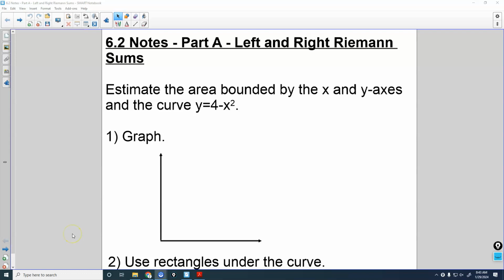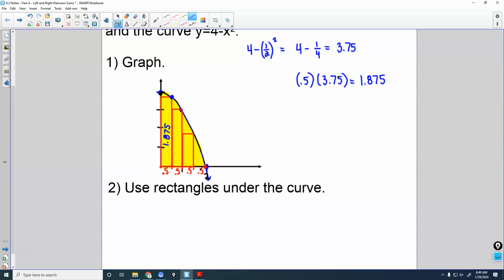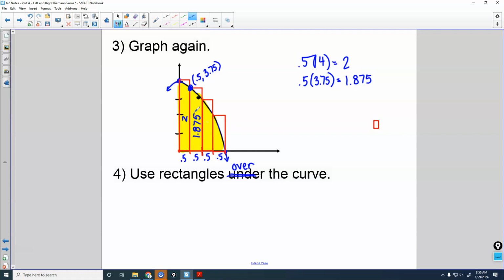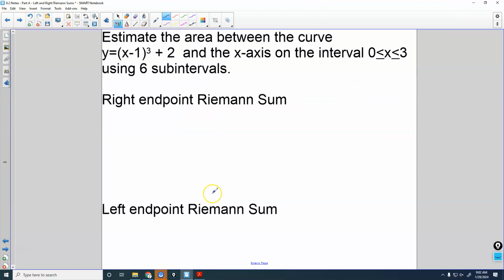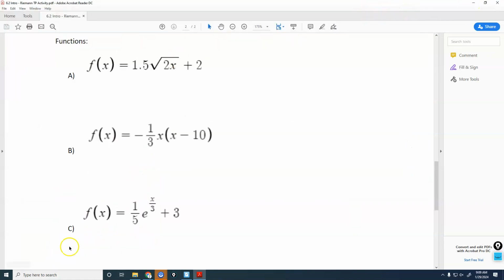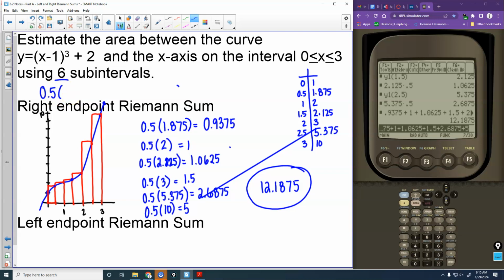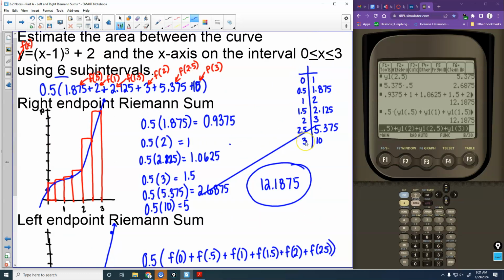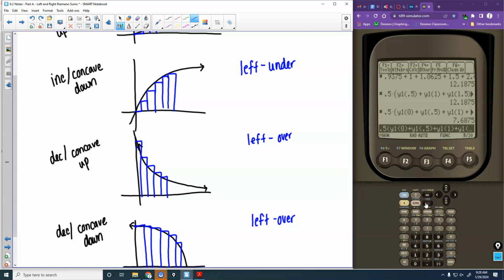AP Calc: Notes 1/29